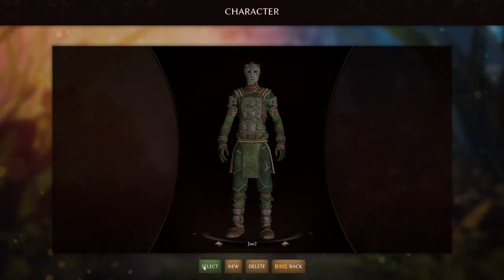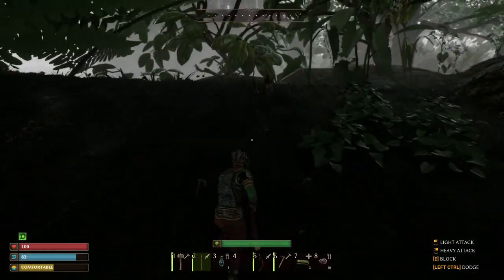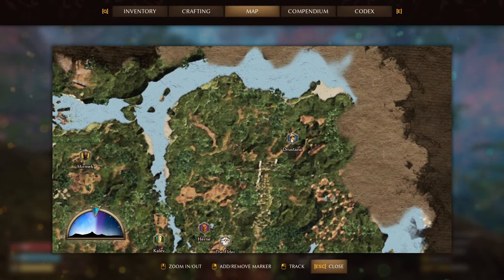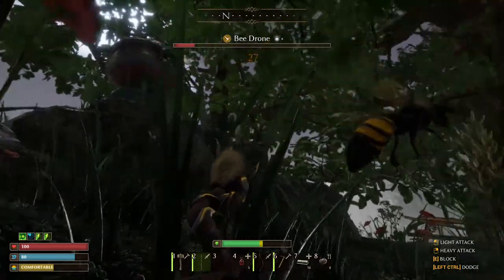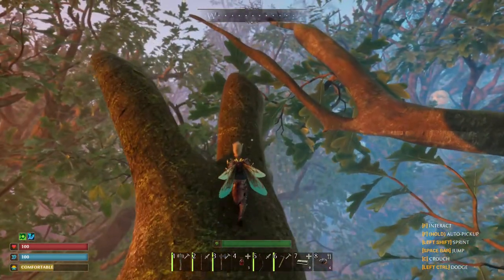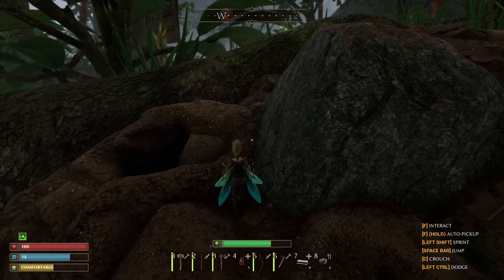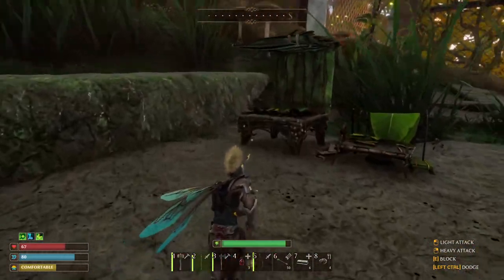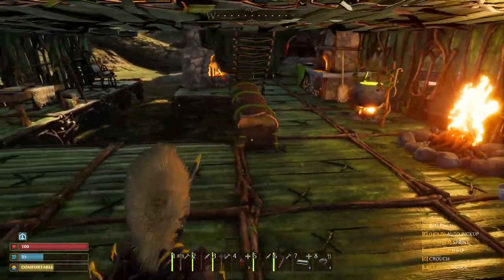SMALLAND REGAL BEE ARMOR/ Furnace & Forge!- Early Access Ep. 2 LIVE!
This is the first winged suit you can get! LET'S FLY! Glide? Glide!
Explore the vast “Land of the Small"
Tame and ride creatures
Uncover recipes that will let you tame and ride an array of critters. Leap huge distances on the back of a Grasshopper, zoom around on a Damselfly, scurry from place-to-place on a Spider. This world and its inhabitants are yours to conquer.
Survive together
Play alongside friends with support for up to 10 players in multiplayer. Explore together, fight together, build together and survive the wilds as a team.
Build encampments on the ground or amongst the trees
Scavenge or refine resources to build your encampment with multiple material tiers, from leaves and twigs to sturdy stone. Pick your favourite spot in the world and build, or scale vast trees and claim your own settlement at the top.
Craft powerful armour sets
Collect powerful armours that provide you with resistances and abilities and mix them up to personalise your appearance. Glide through the skies in winged armour, swing from tree to tree with the grappling hook and many more.
Survive the Wilds
Most of the creatures you encounter will see you as lower on the food chain – Ants, Cockroaches, Beetles, Wasps, and Spiders all view you as a potential meal. Weather conditions and seasons are in constant flux so if you want to survive for another day, preparation is key.